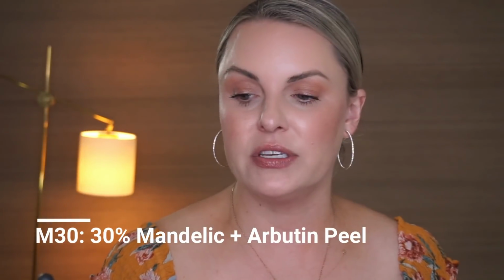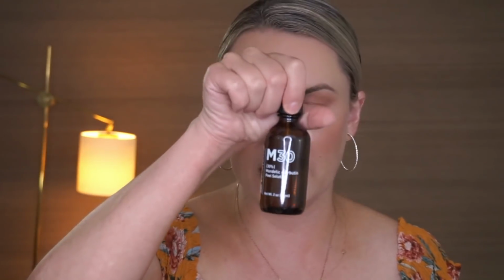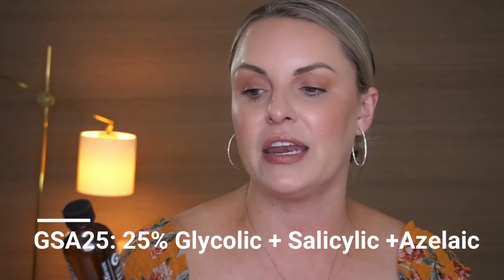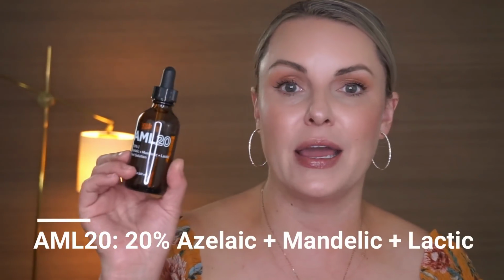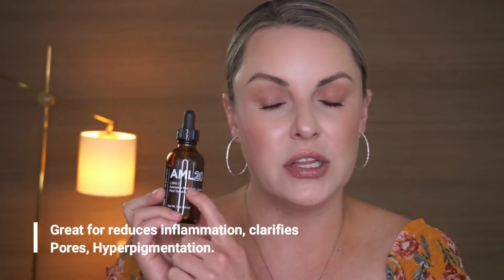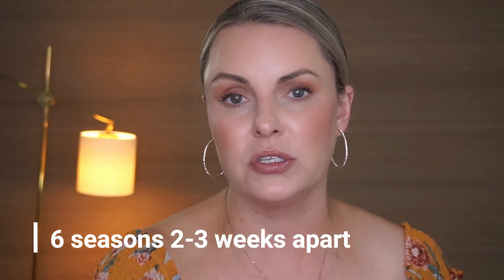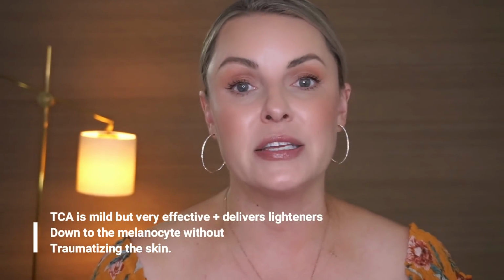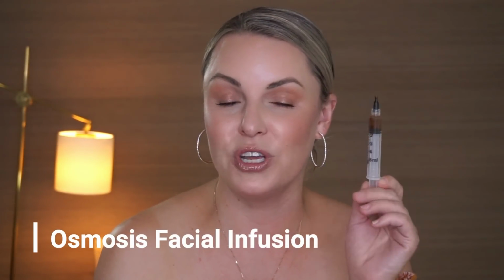CHEMICAL PEELS FROM AN ESTHETICIAN || What you need to know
Hey loves!! I break down the myths around chemical peels. I also walk through the people that would benefit from them, as well as the ones I recommend.